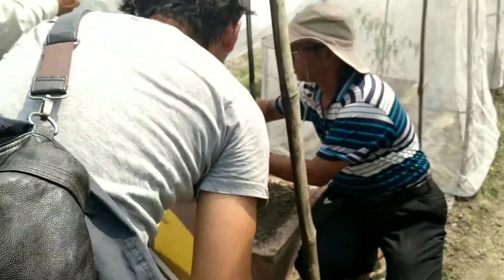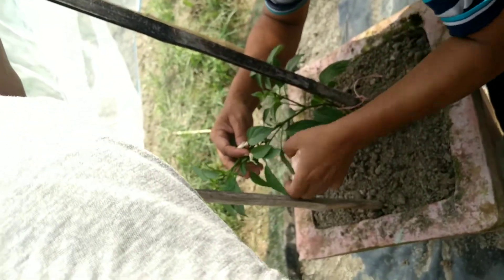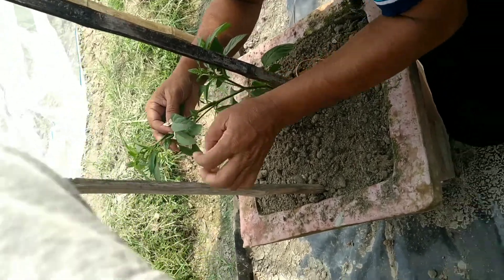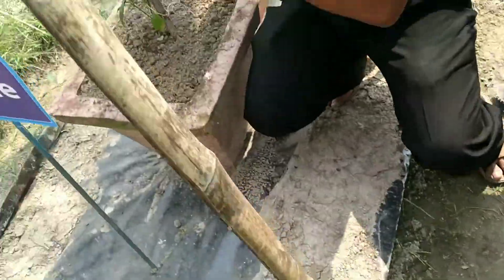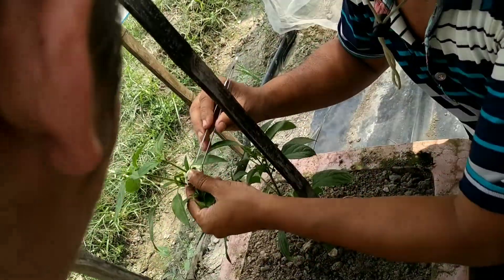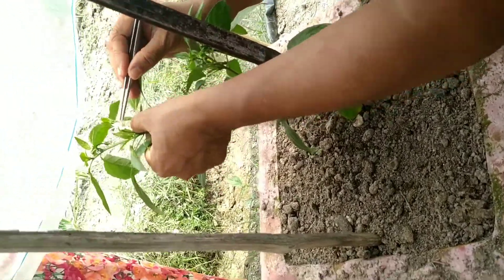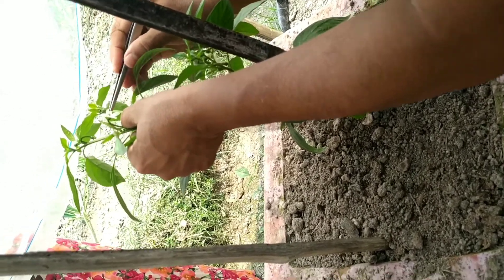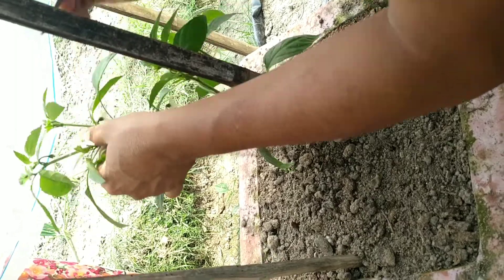A Day at Spice Research Centre | Part-1 | Ahad × Prabesh × Shakil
We had a visit on October 2018 at Spice Research Institute which is situated in Bogura, Bangladesh. There we had a meeting with research scientists and visited the experimental field.